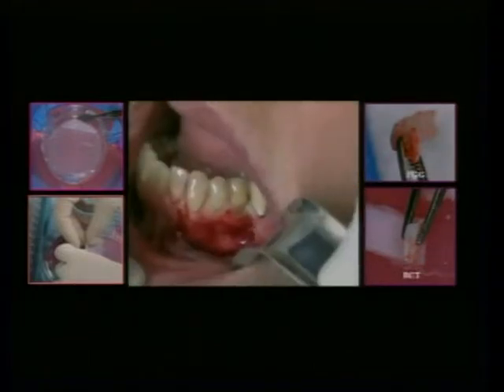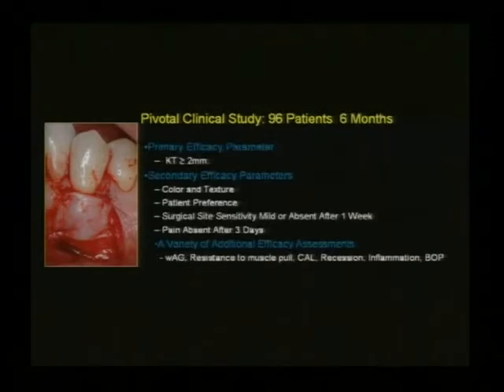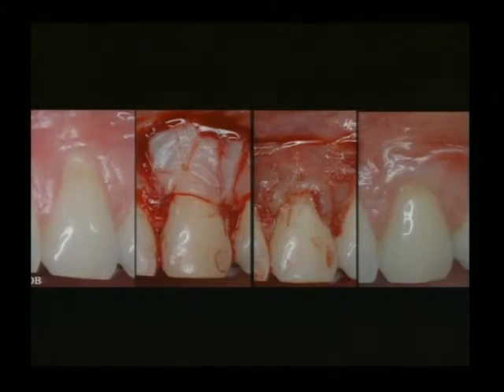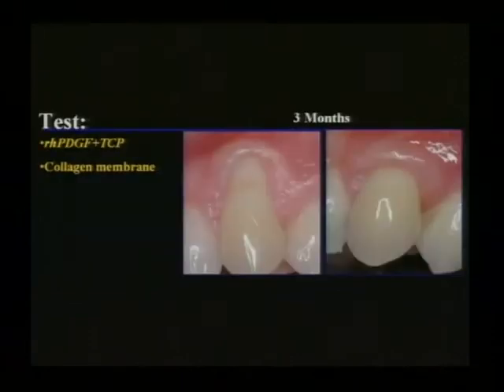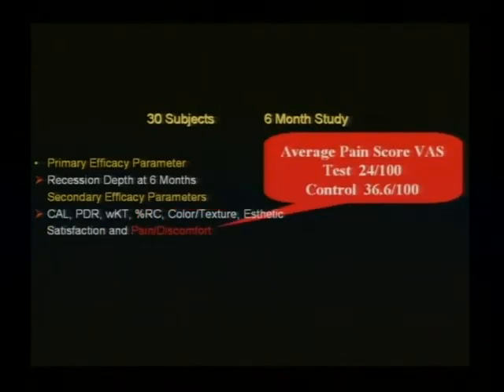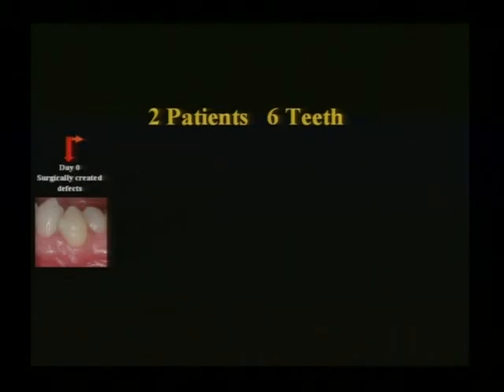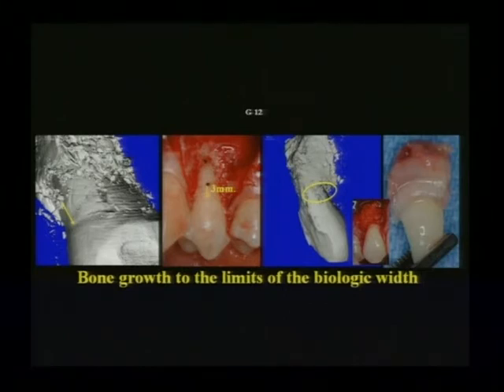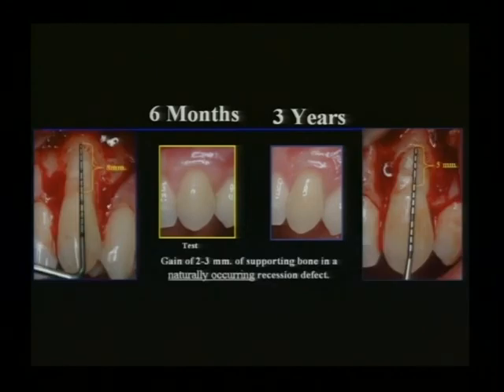Biologically-Based Devices - Live Cell-Based Devices - Part 2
Presented by Dr. Michael K. McGuire at the American Academy of Periodontology's 95th Annual Meeting in Boston, MA